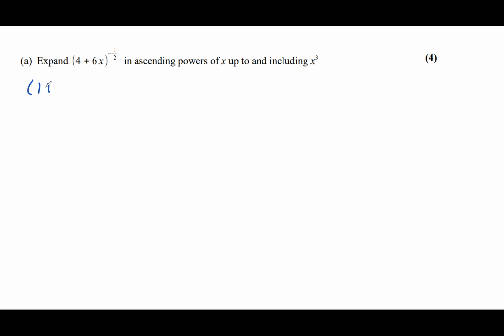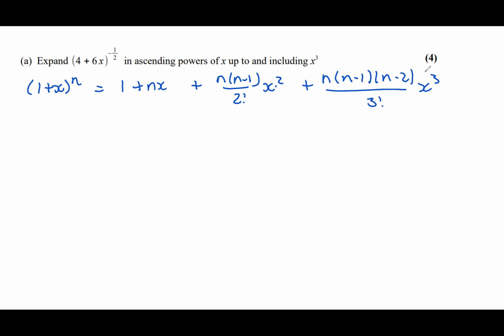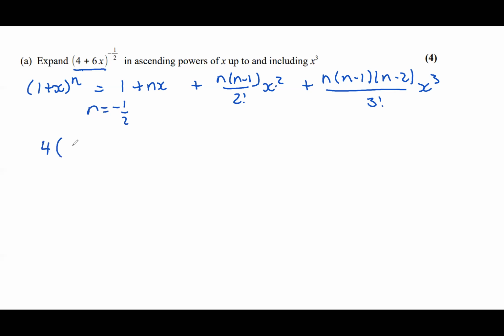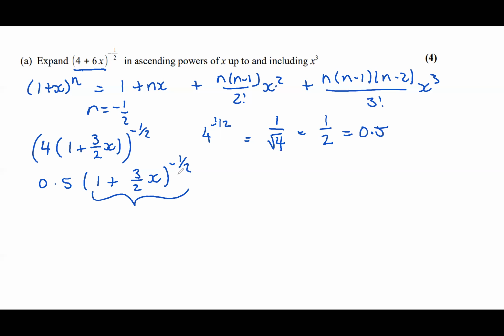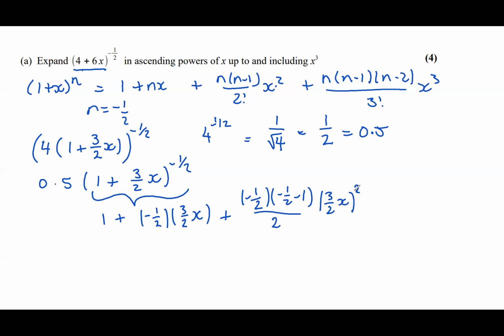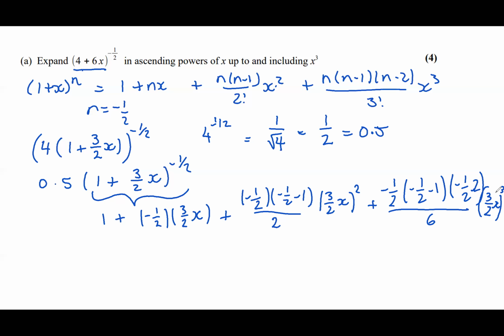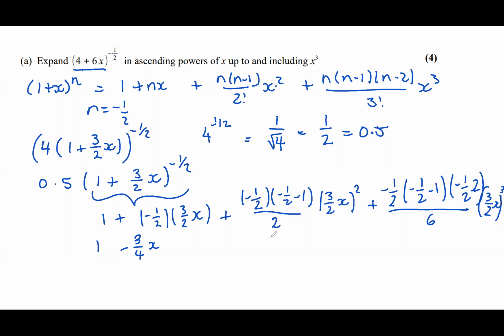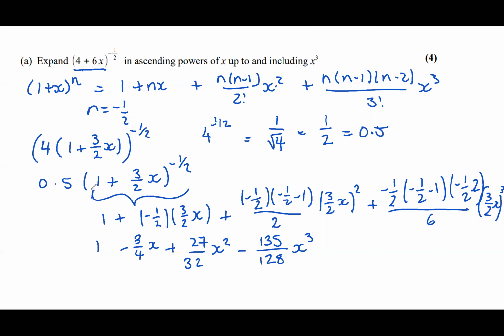Binomial Expansion - A Level Maths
A quick revision video for the binomial expansions. Please see also the other video on binomial expansion, using the general formula and a past exam question.